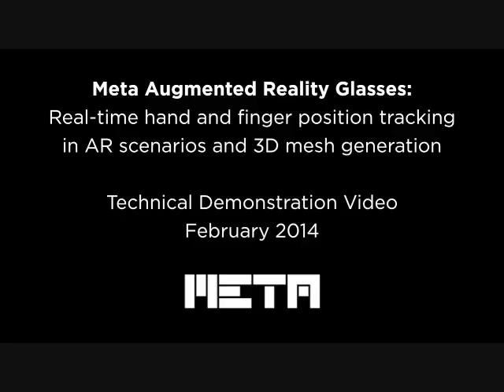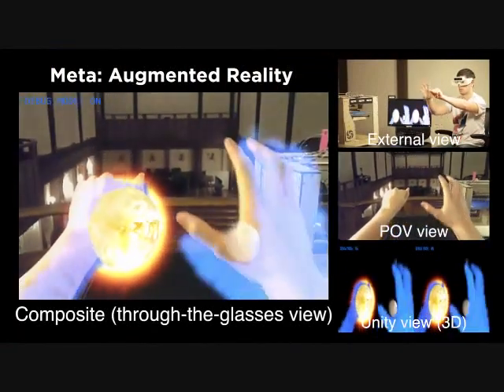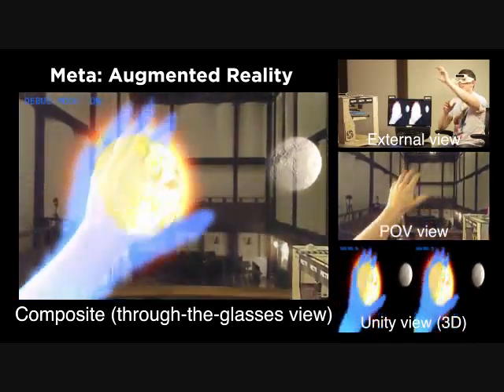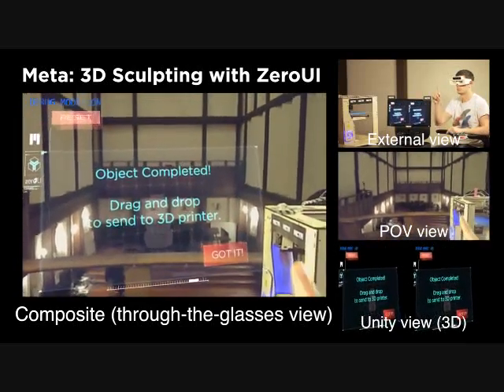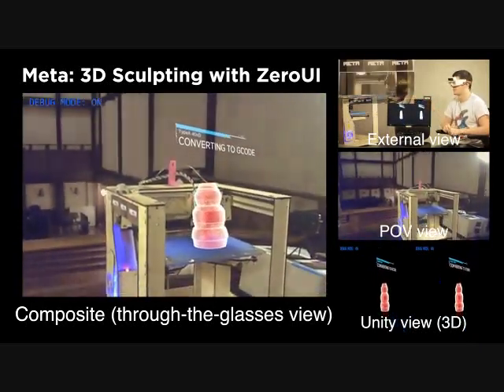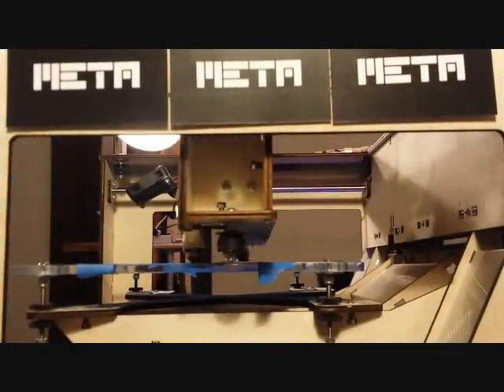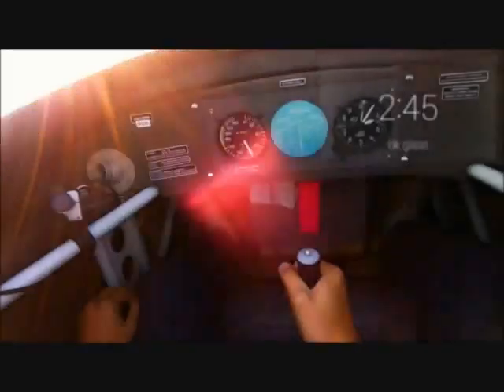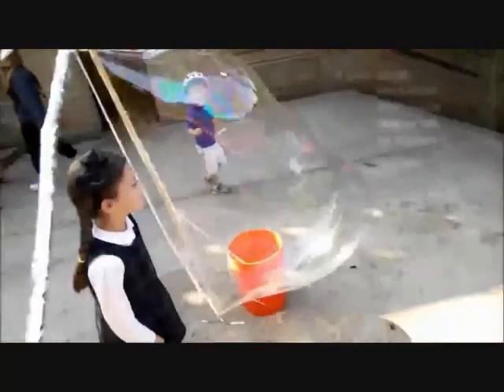Meta Spaceglasses full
Video description of the Spaceglasses by Meta. Comparison between Google Glass and Meta Spaceglasses